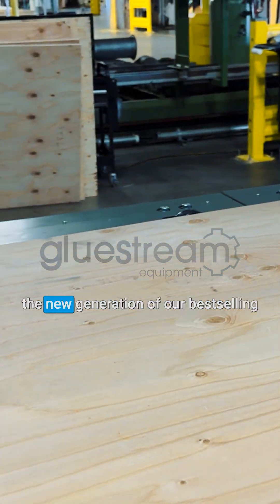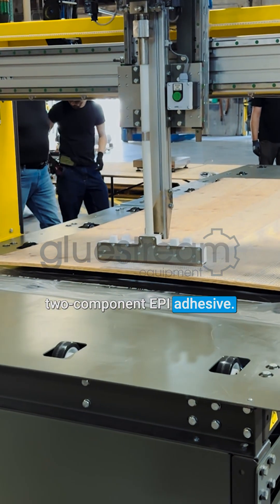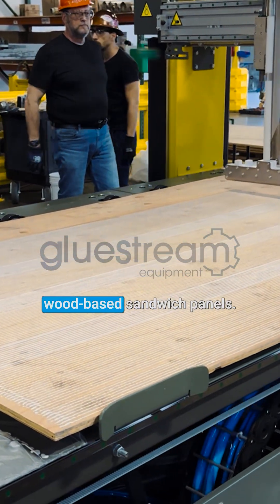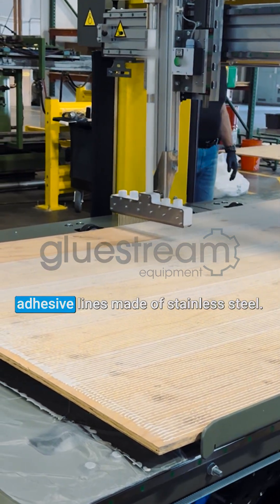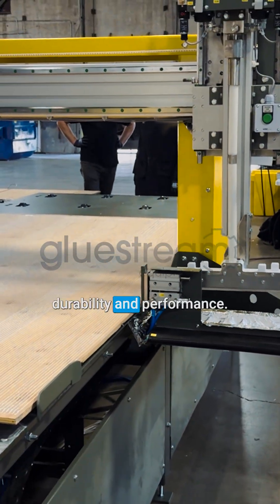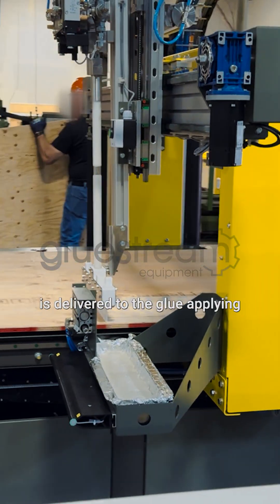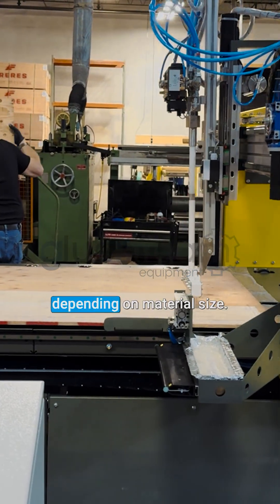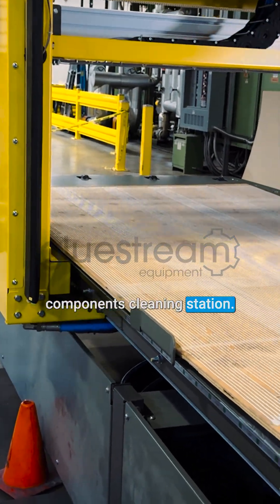SPL 9 System for Applying Two-Component EPI Adhesive